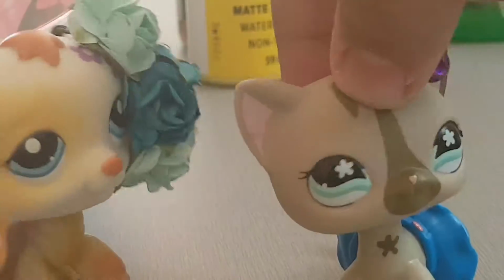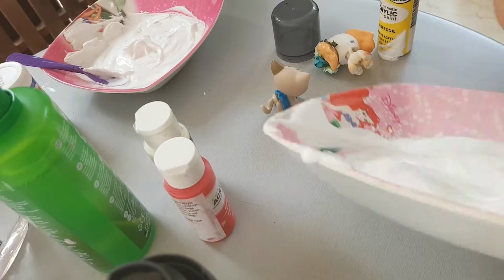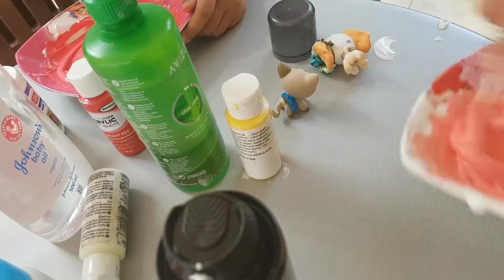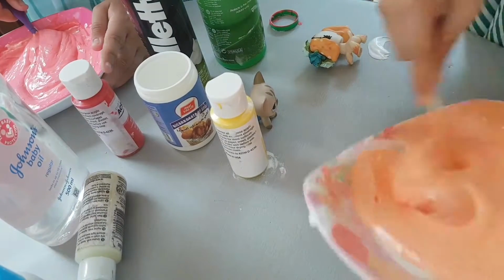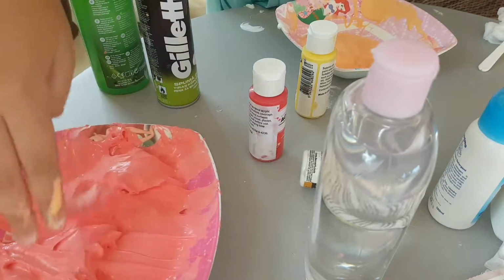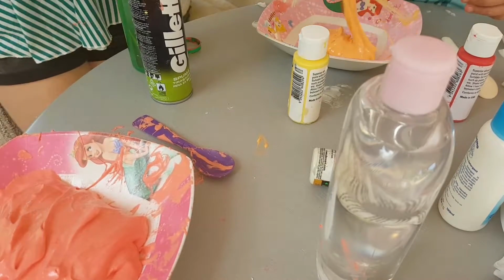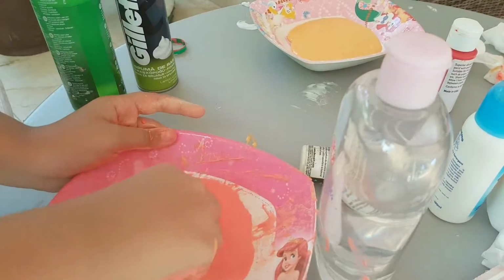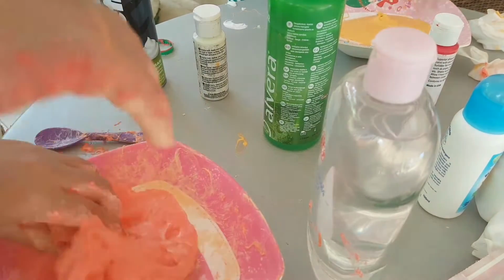Making halloween slime|rotten flessh